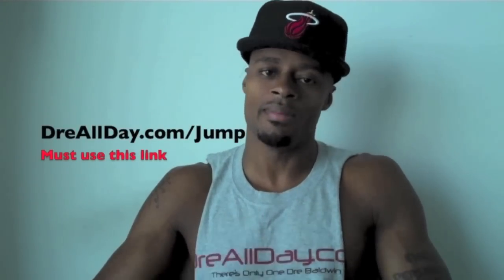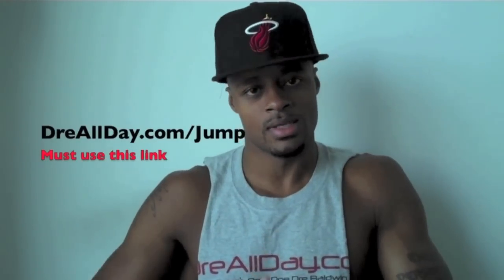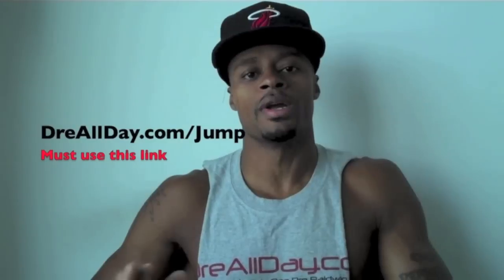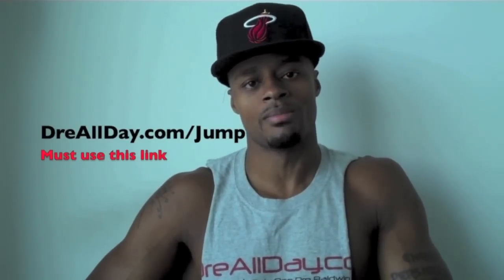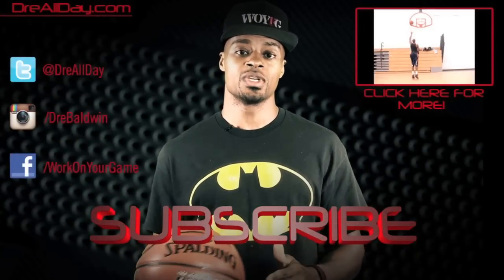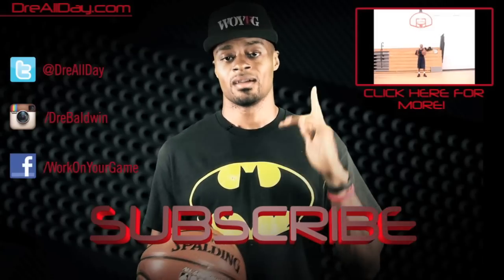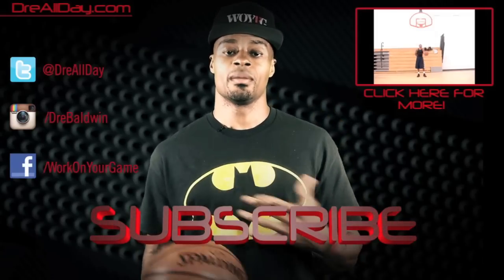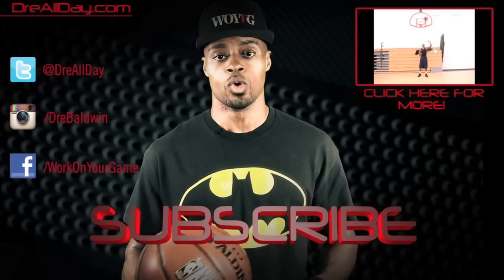Chris Paul Spin Dribble Crossover Pullup Jumper Pt. 2 | Dre Baldwin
Dre Baldwin talks about Chris Paul Spin Dribble Crossover Pullup Jumper Pt. 2